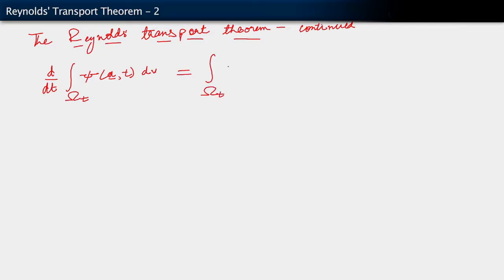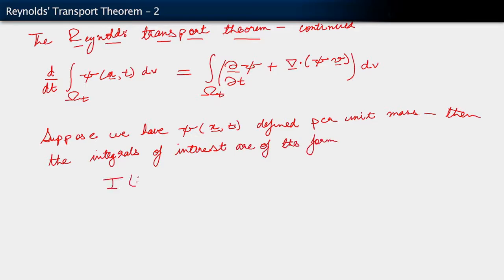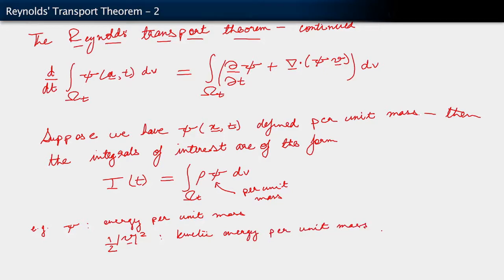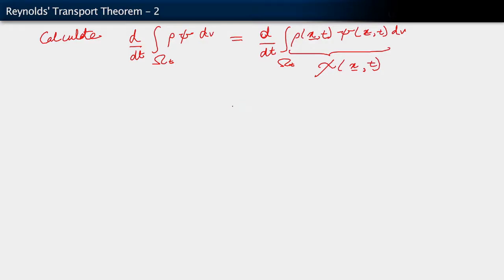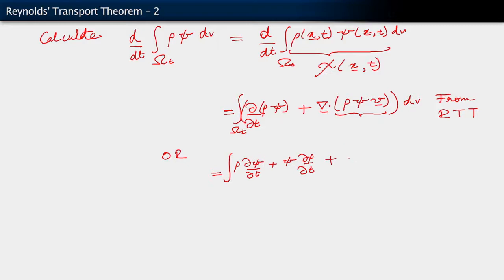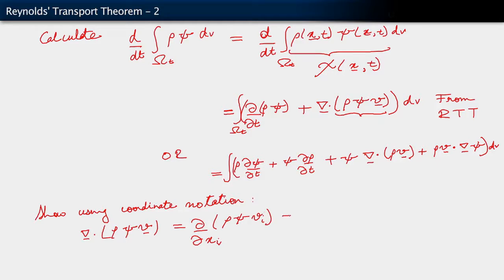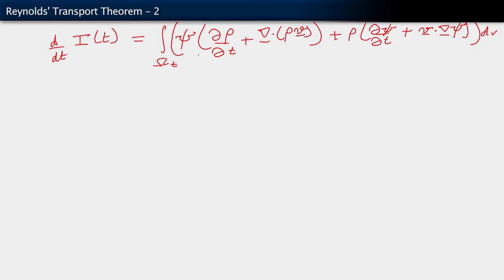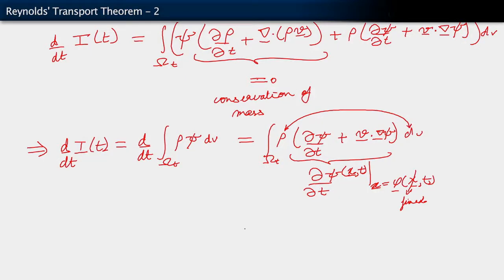Reynolds Transport Theorem I - Lesson 2, Part 2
The derivation of Reynolds transport theorem continues, and it is applied to show the balance of mass in a body moving in space that is deforming while the mass is conserved. This lesson is part of the Ansys Innovation Course: Maintaining a Balance – Balance Laws in Continuum Physics. To access this and all of our free, online courses — featuring additional videos, quizzes and handouts — visit Ansys Innovation Courses This course was created for Ansys Innovation Courses by Professor Kresihna Garikipati and Dr. Gregory Teichert, University of Michigan, in partnership with Ansys.